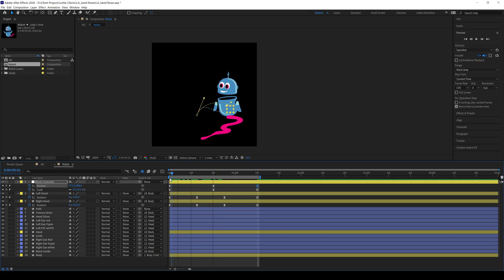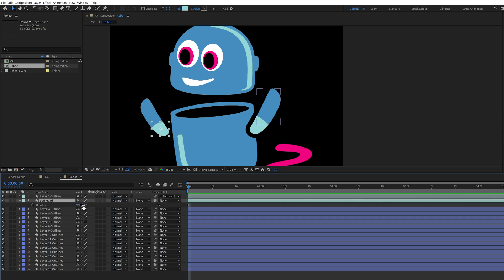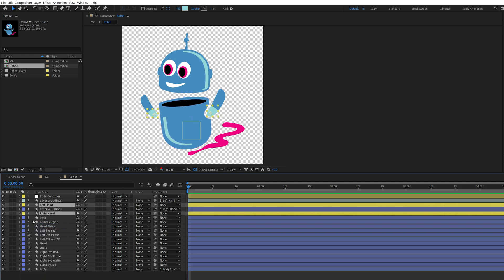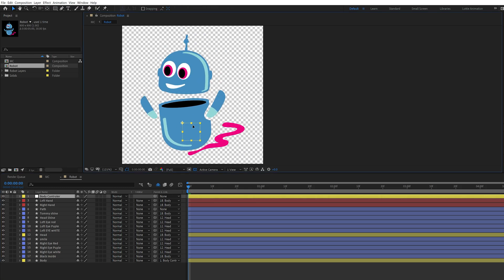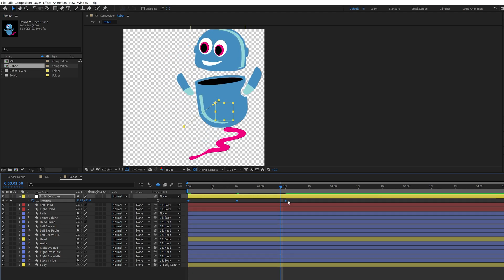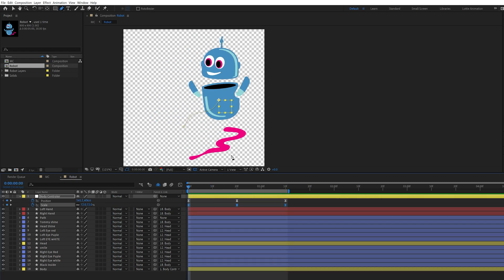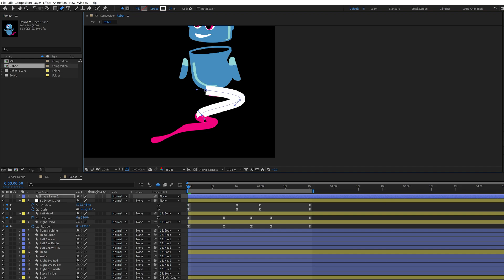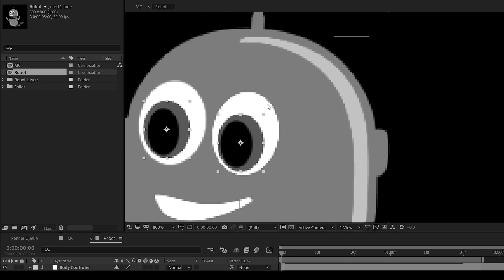Character Animation : After Effects Tutorial - PART 01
2D Character Animation Into After Effects Tutorial by sheikh sohel.
in this Video I'll Cover Basics OF Character animation, Rigging , Parenting and Managing Layers.

Wondering How to Animate A Character into after effects without any Plugins? so Here is your Solutions i will show you How you can animate a character into after effects.

This is a First Part of Character Animation Video which i covered basics of character animation into after effects.
After Watching This You can Understand The Process Of Character Animations.

Other Social Media Profiles.